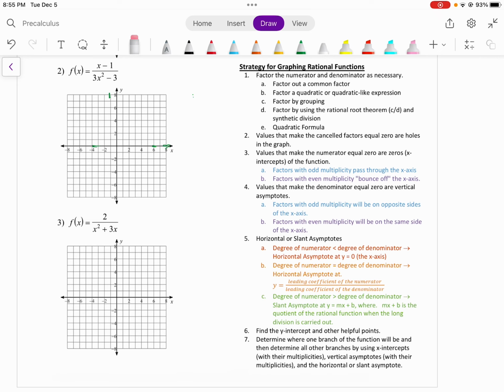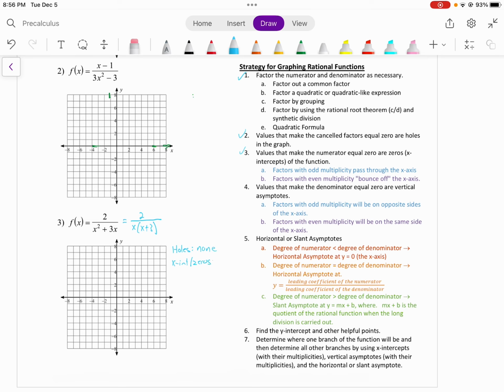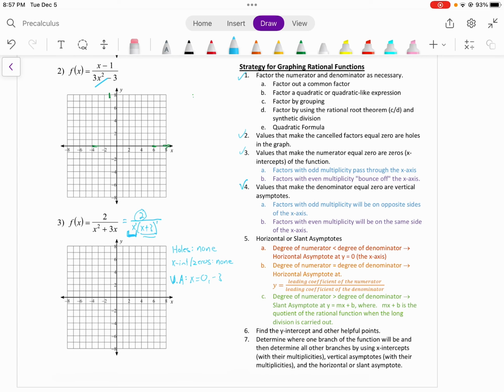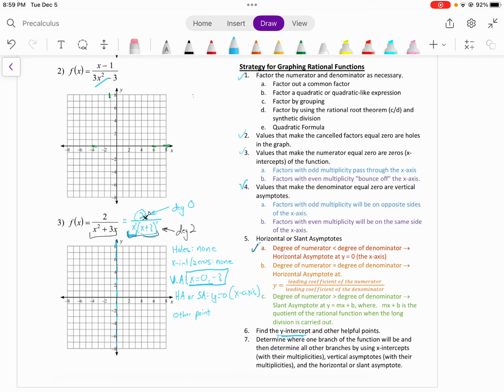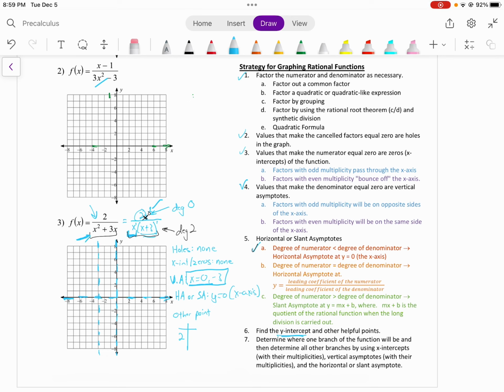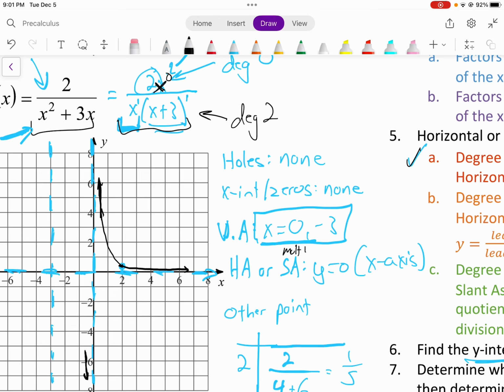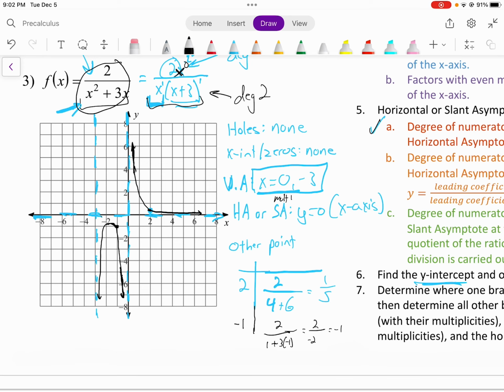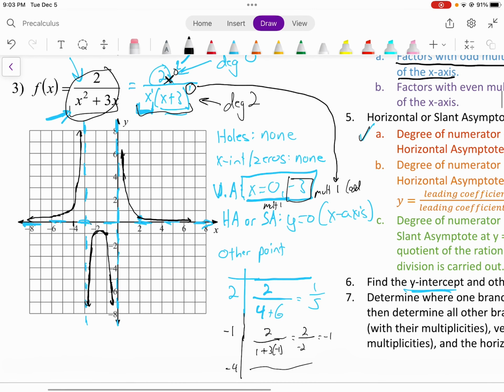Precalculus Lesson 3.7 and 3.8 (3) - Graphing Rational Functions